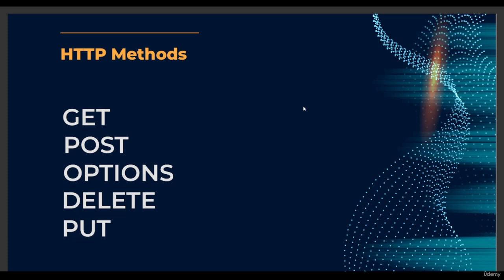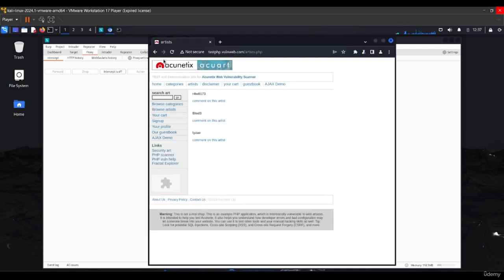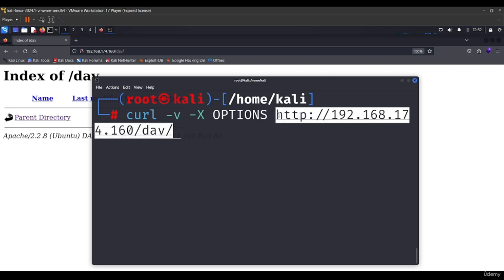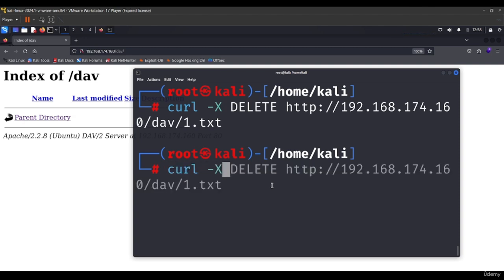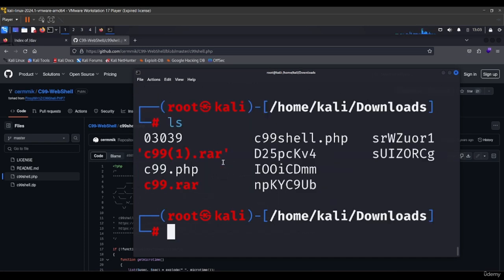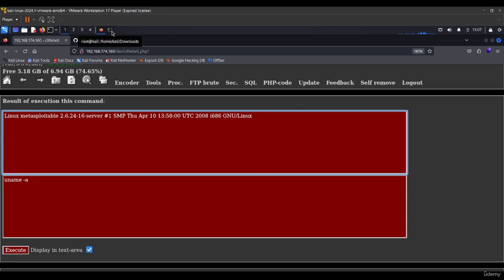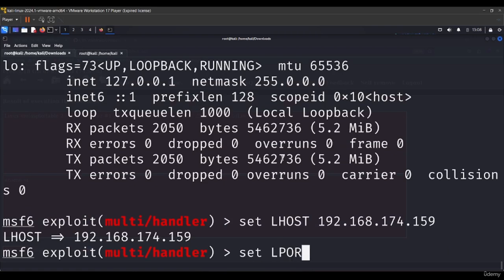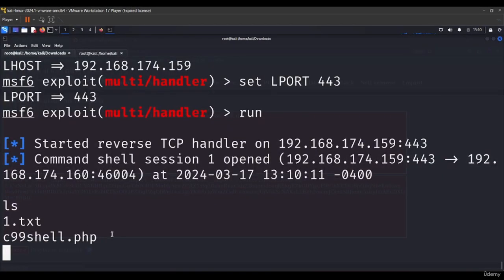HTTP Methods For web hacking / Web hacking course( lec#4)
All our videos have been made using our own systems, servers, routers, and websites. It does not contain any illegal activities. Our sole purpose is to raise awareness related to cybersecurity and help our viewers learn ways to defend themselves from any hacking activities. Coding Junction is not responsible for any misuse of the provided information.

Tech info